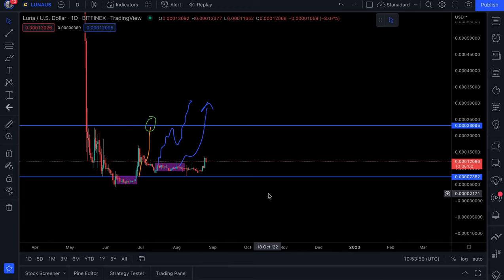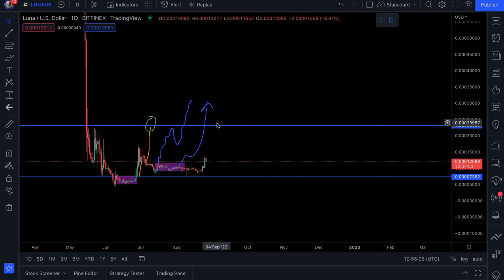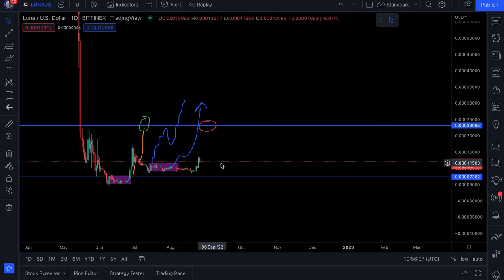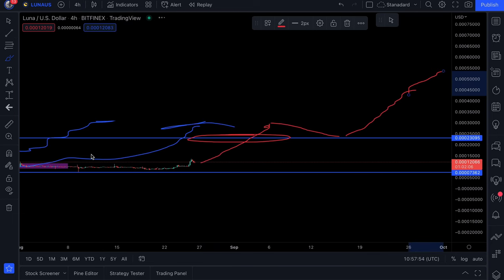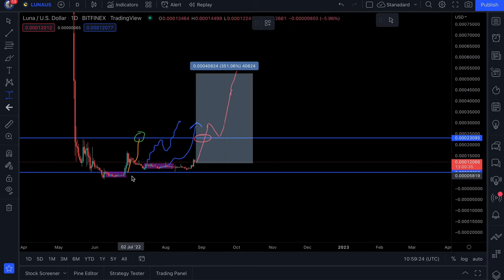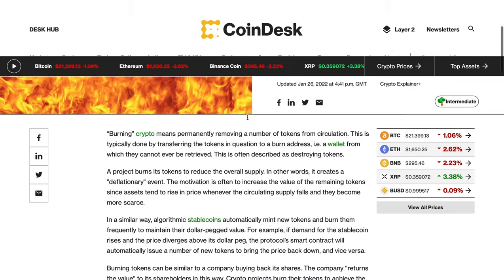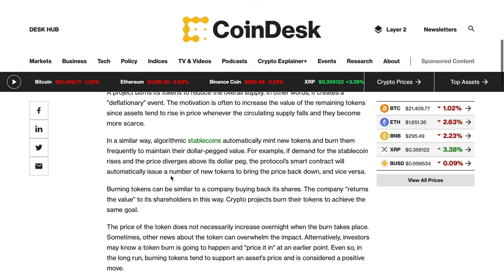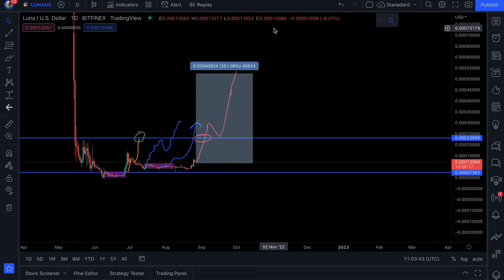TERRA LUNA CLASSIC PRICE PREDICTION! (MAJOR TOKEN BURNS COMING!!)